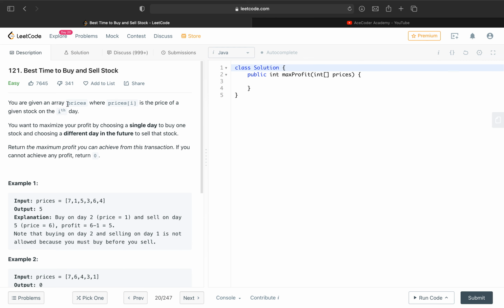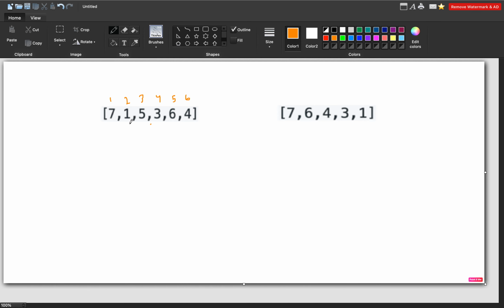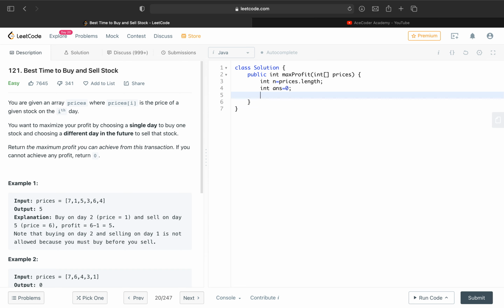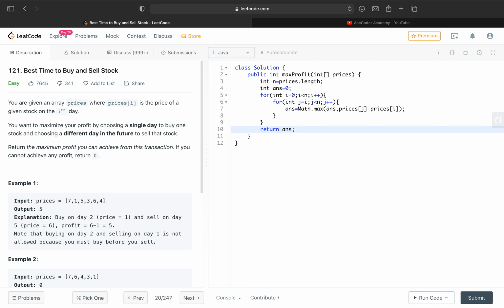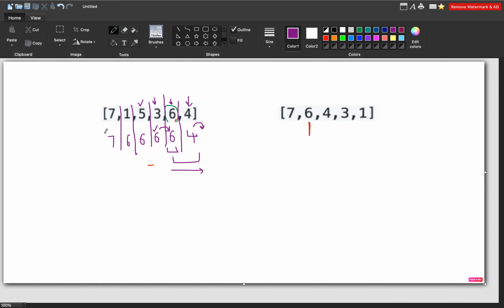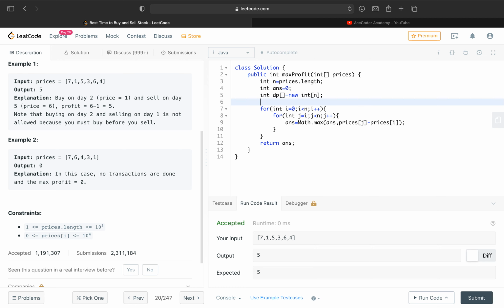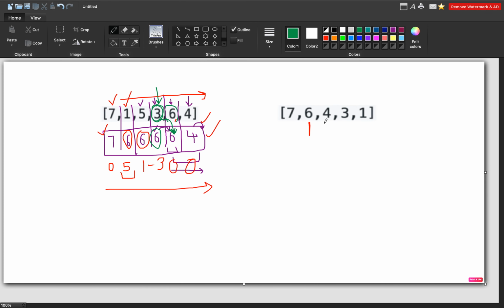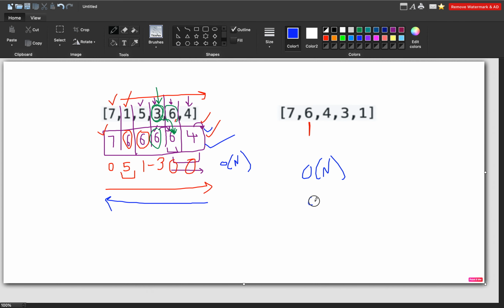3. Best Time to Buy and Sell Stock | Dynamic Programming | Java